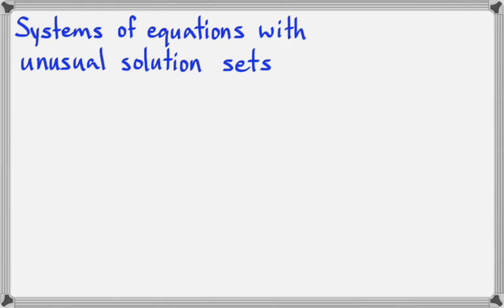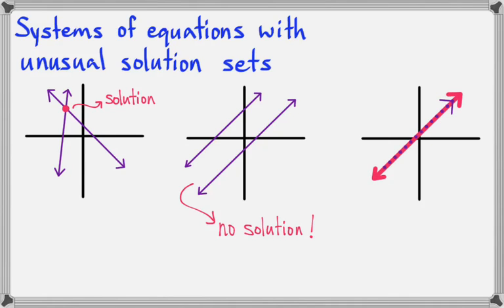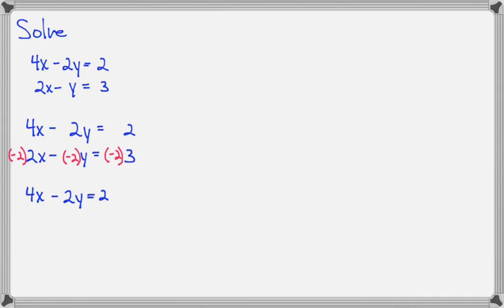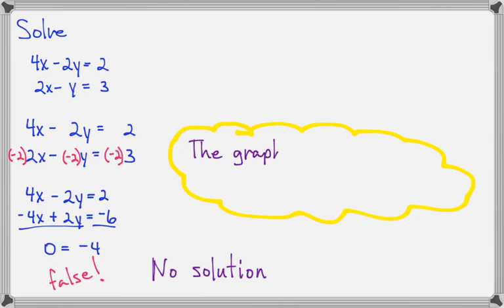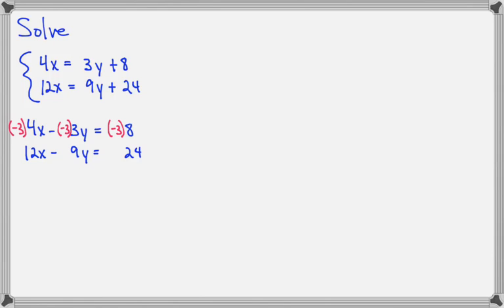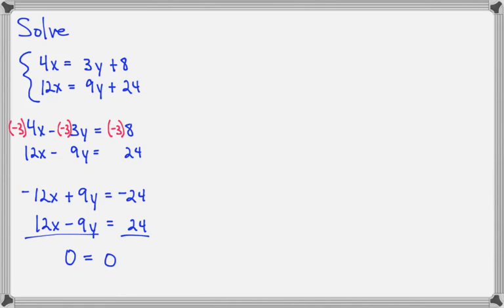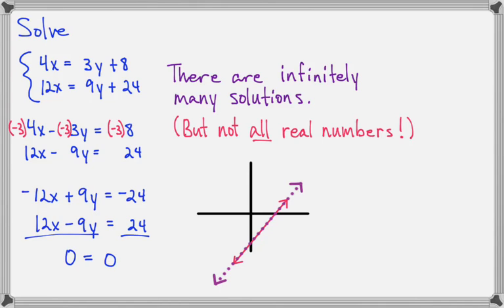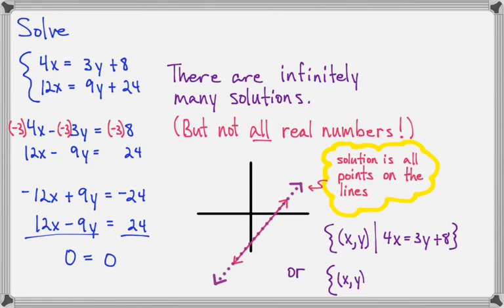Unusual solution sets of systems of equations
This video demonstrates how to recognize systems of equations with unusual solutions (no solution, infinitely many solutions).  This video was created for my college algebra class.